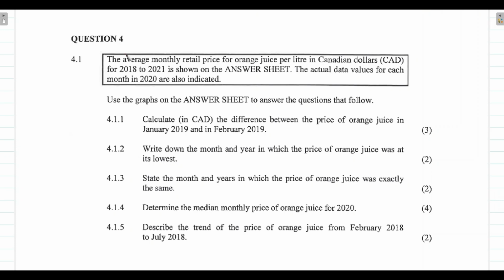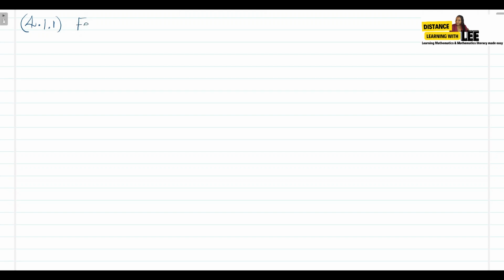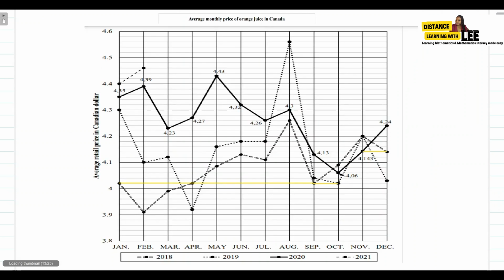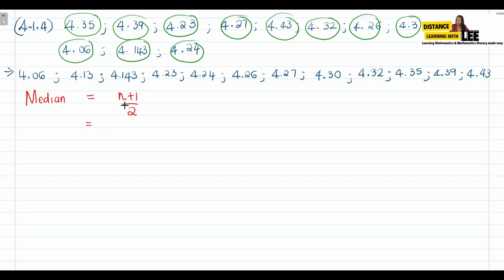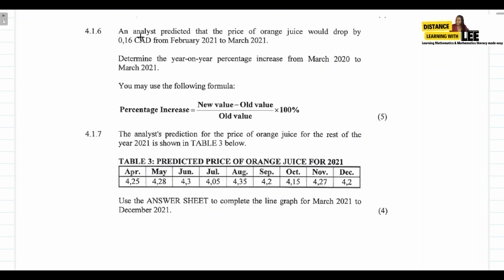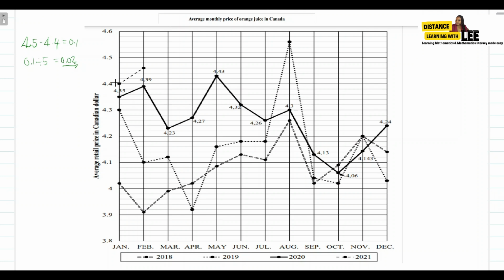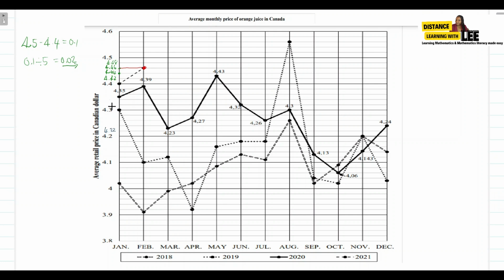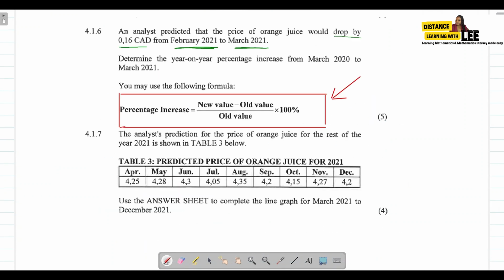Grade 12 Mathematics literacy paper 1 exam guide (May/June 2022) | Question 4.1